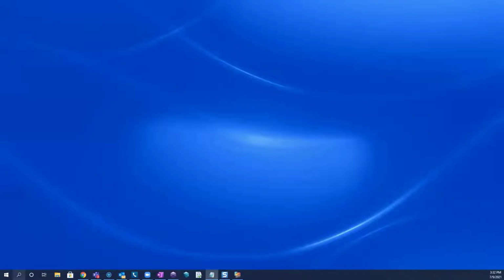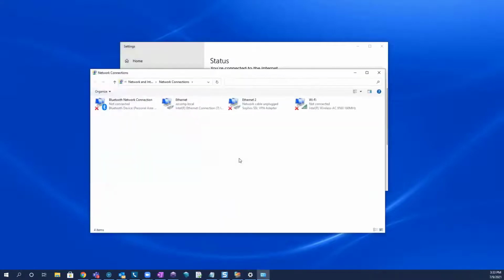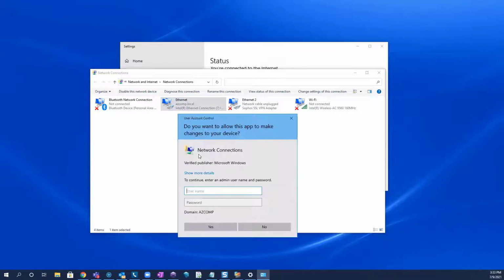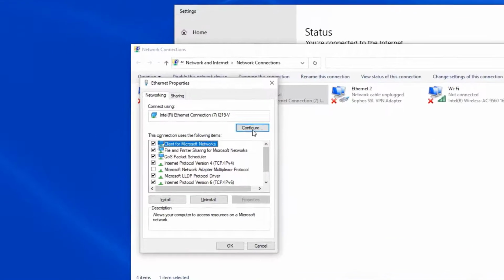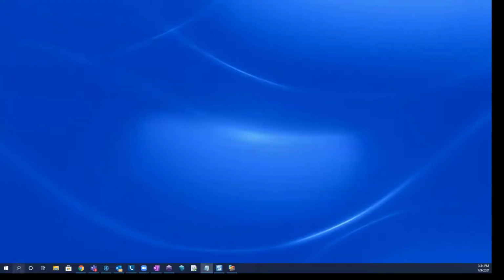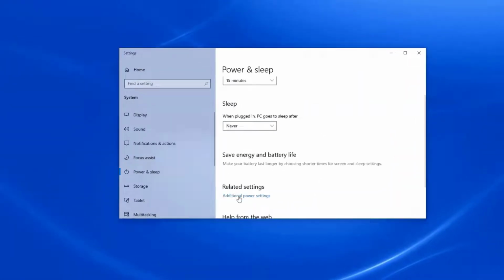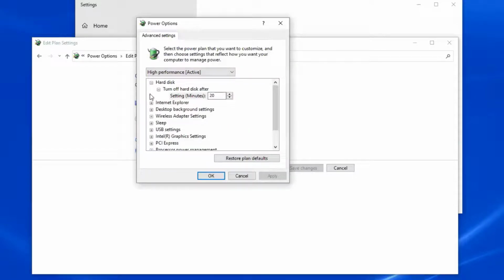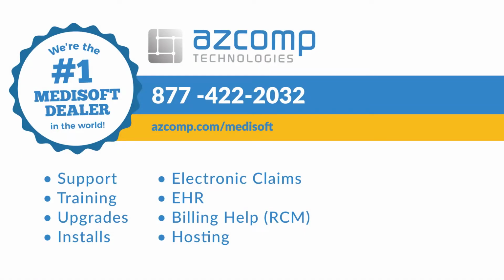Medisoft Support: How to Resolve 6610 or 6633 Errors in Medisoft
If you want to know how to resolve a 6610 or 6633 error in Medisoft, this is the video for you. Check it out!